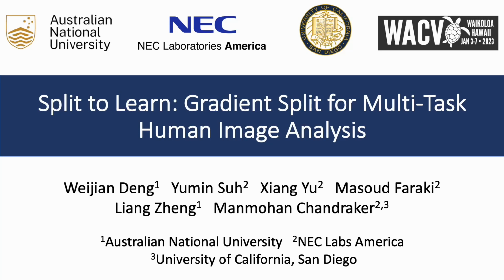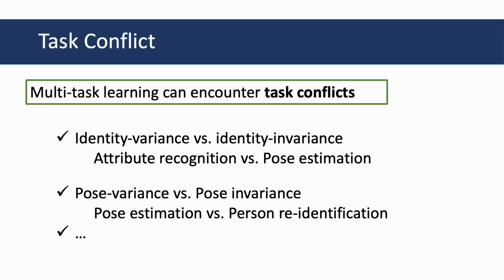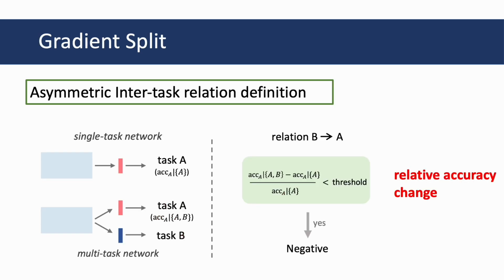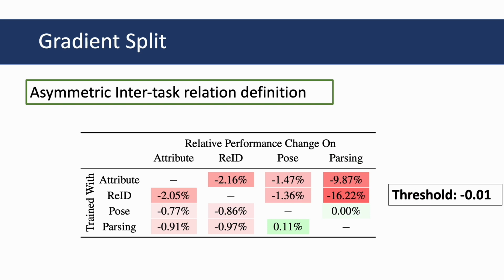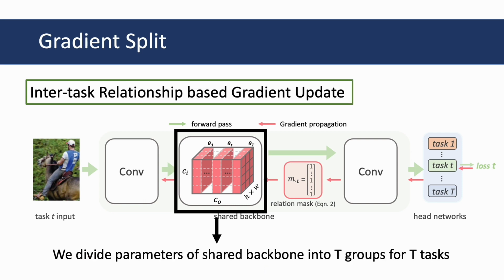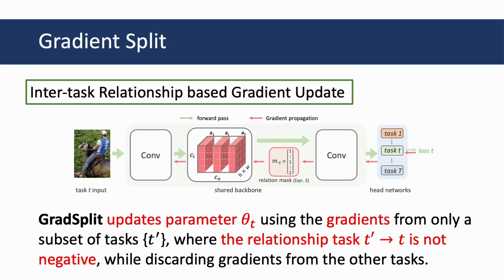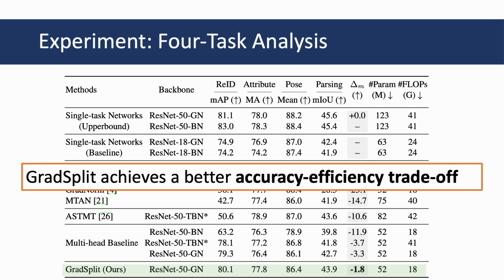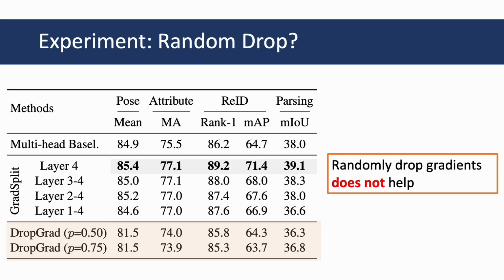[WACV 2023] Split to Learn: Gradient Split for Multi-Task Human Image Analysis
Abstract:

This paper presents an approach to train a unified deep network that simultaneously solves multiple human-related tasks. A multi-task framework is favorable for sharing information across tasks under restricted computational resources. However, tasks not only share information but may also compete for resources and conflict with each other, making the optimization of shared parameters difficult and leading to suboptimal performance. We propose a simple but effective training scheme called GradSplit that alleviates this issue by utilizing asymmetric inter-task relations. Specifically, at each convolution module, it splits features into T groups for T tasks and trains each group only using the gradient back-propagated from the task losses with which it does not have conflicts. During training, we apply GradSplit to a series of convolution modules. As a result, each module is trained to generate a set of task-specific features using the shared features from the previous module. This enables a network to use complementary information across tasks while circumventing gradient conflicts. Experimental results show that GradSplit achieves a better accuracy-efficiency trade-off than existing methods. It minimizes accuracy drop caused by task conflicts while significantly saving compute resources in terms of both FLOPs and memory at inference. We further show that GradSplit achieves higher cross-dataset accuracy compared to single-task and other multi-task networks.

Authors: Weijian Deng, Yumin Suh, Xiang Yu, Masoud Faraki, Liang Zheng, Manmohan Chandraker